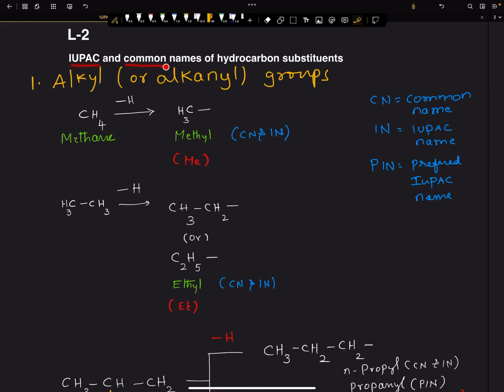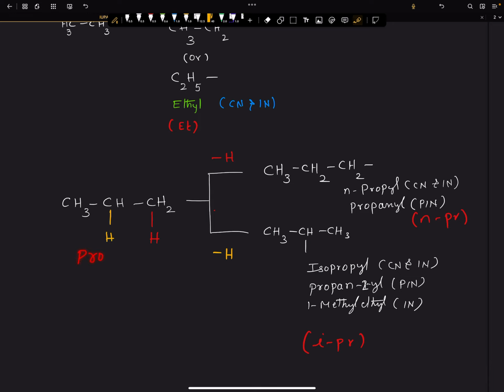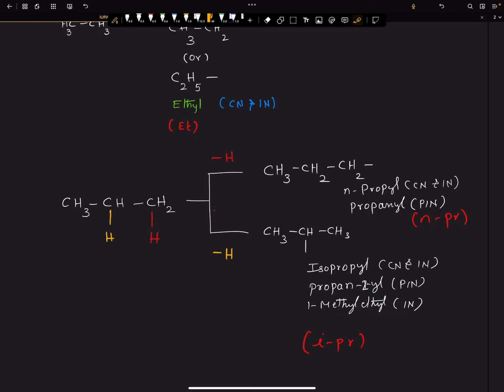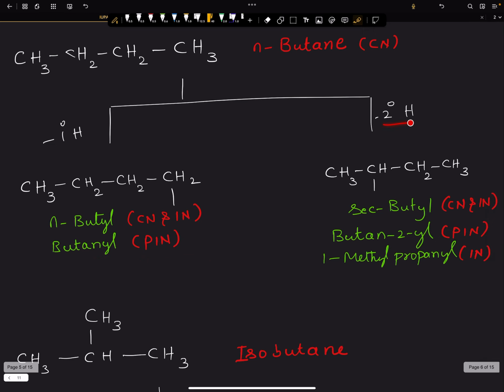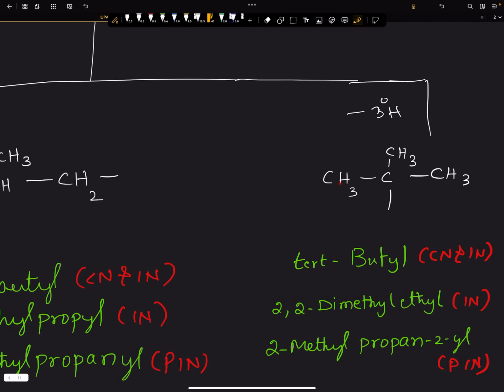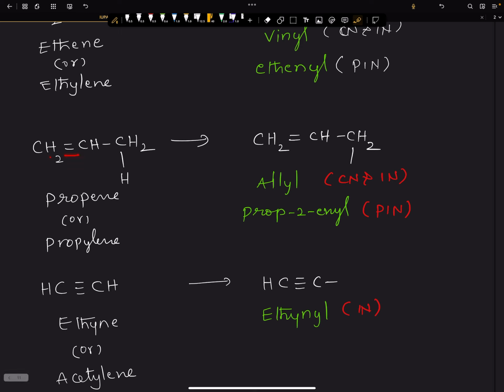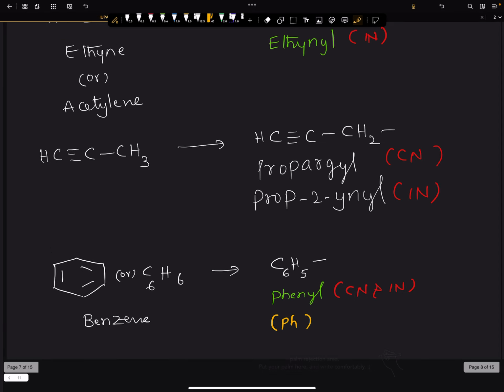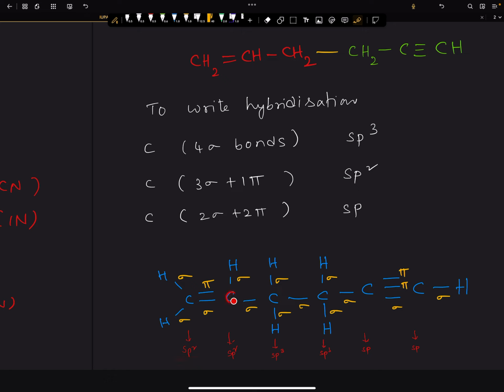IUPAC lectureseries | L-2 ( naming of hydrocarbon substituents) JEE| NEET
It is L-2 class. Important to drill names . All the best